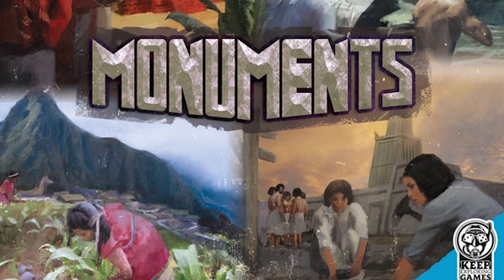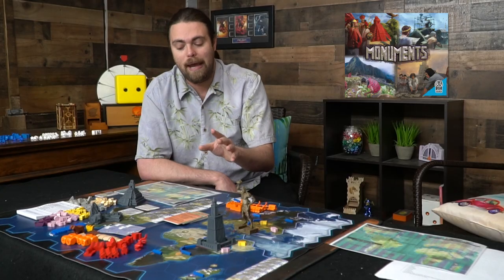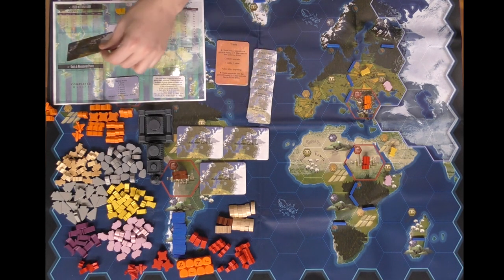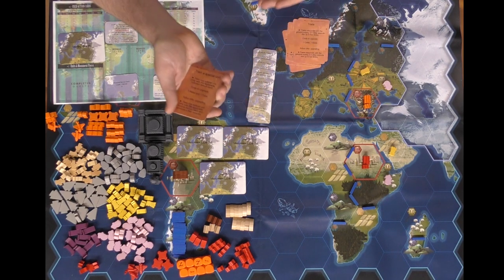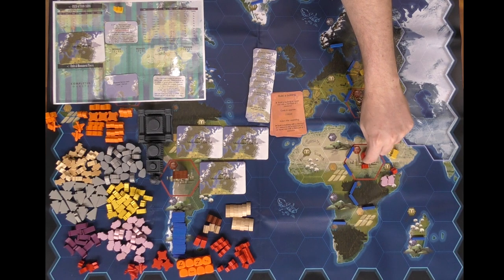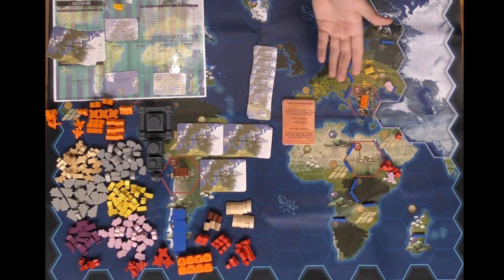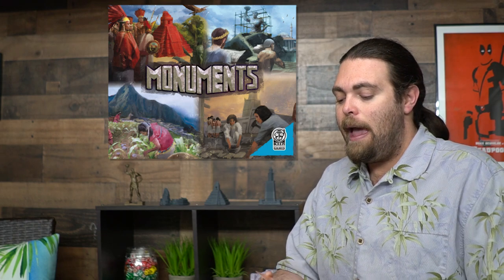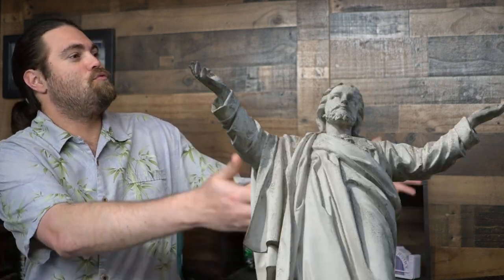Monuments - Board Game Review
Monuments Review by Unfiltered Gamer